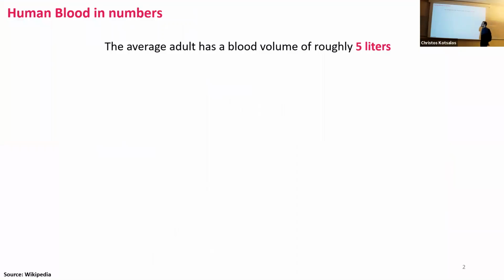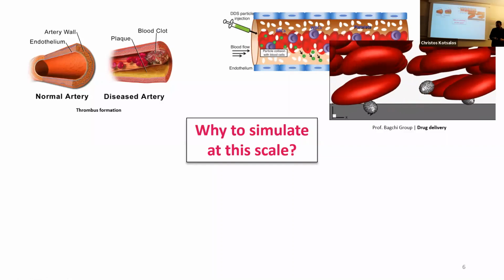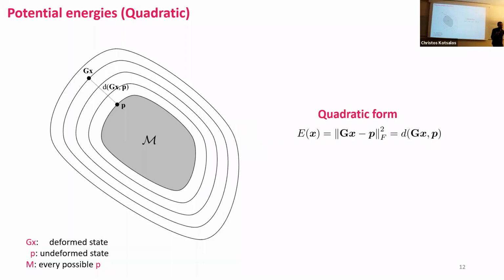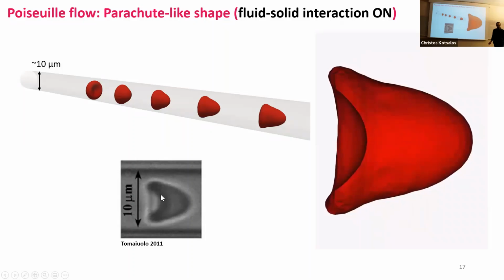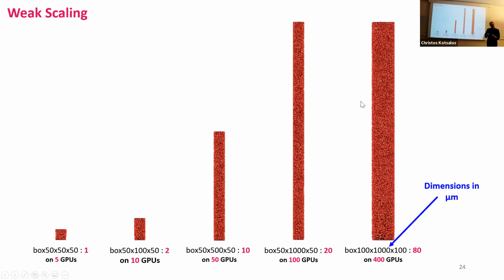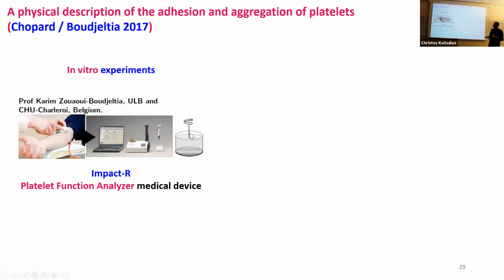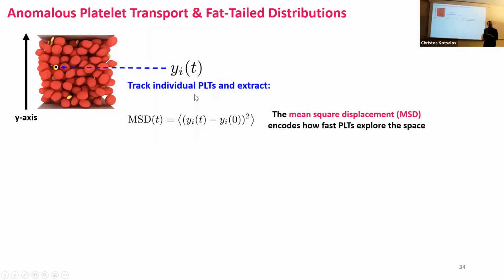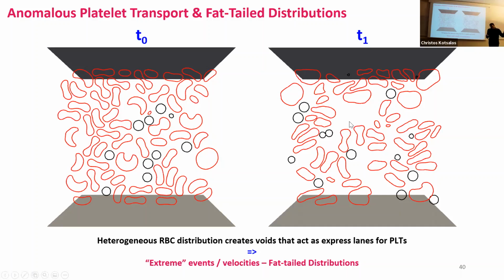Kotsalos PhD Presentation (University of Geneva)